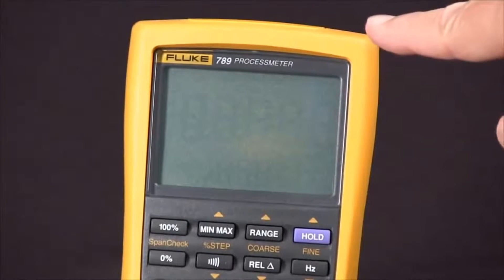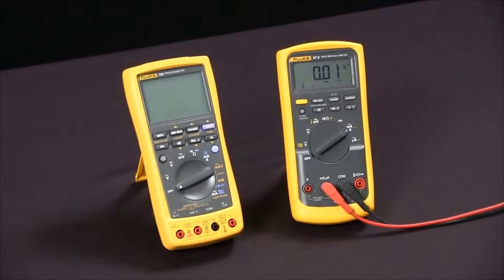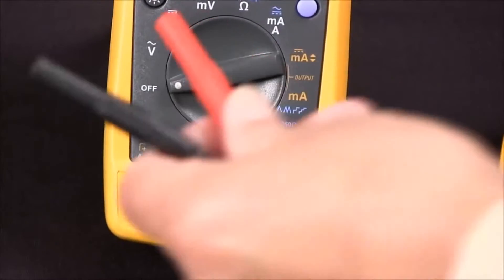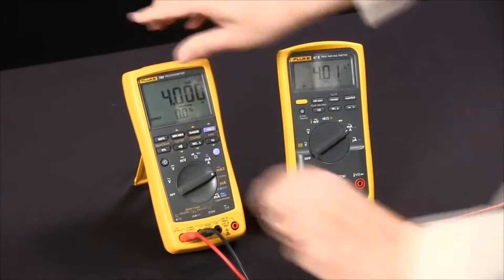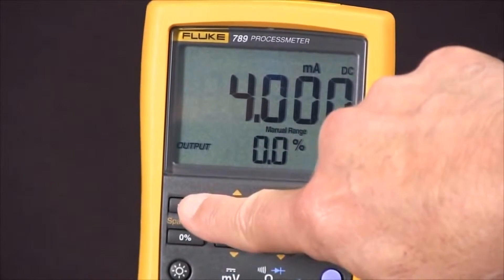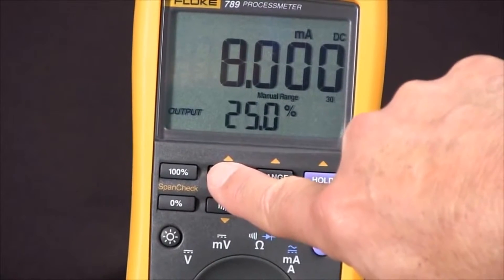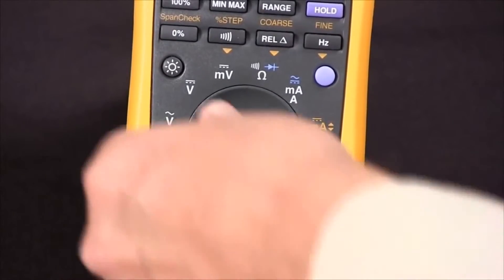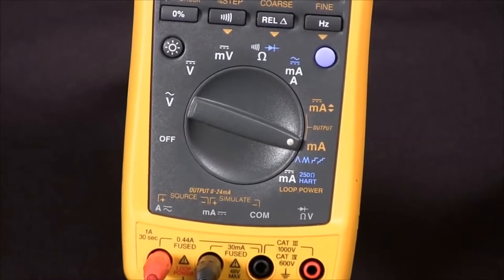Treinamento com demonstração do calibrador de processo Fluke 789 Processmeter - Grupo PerCon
A empresa Fluke, um de nossos fornecedores, apresenta neste vídeo como utilizar o Fluke 789 para a calibração de processos industriais, gerando corrente proporcional de 4 a 20 mA.